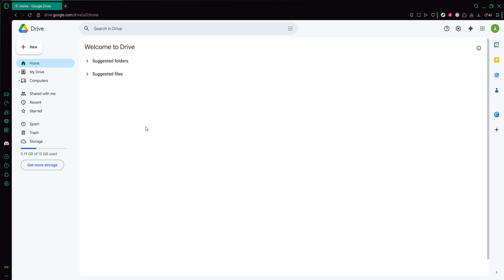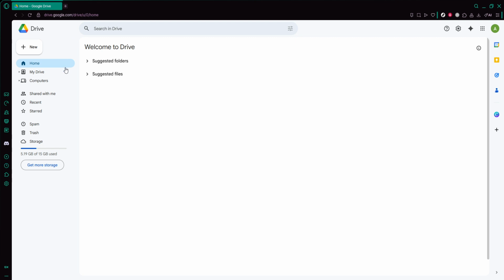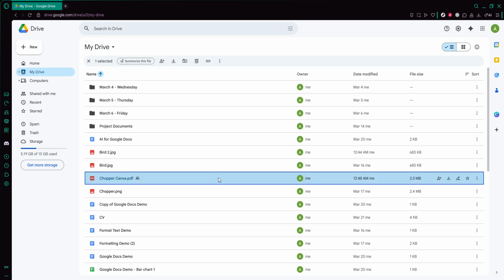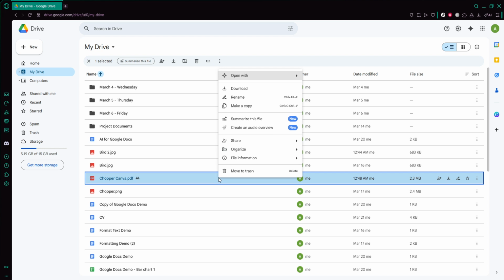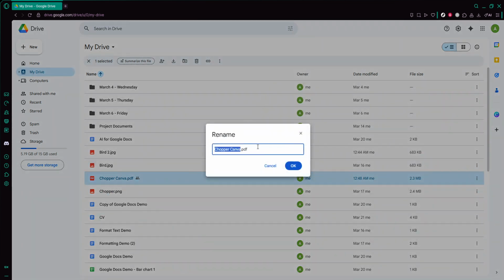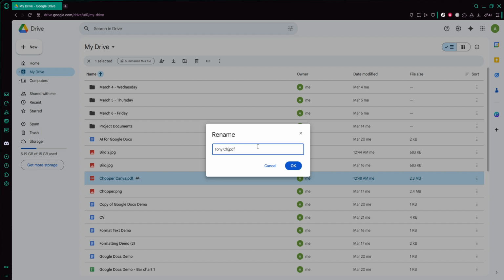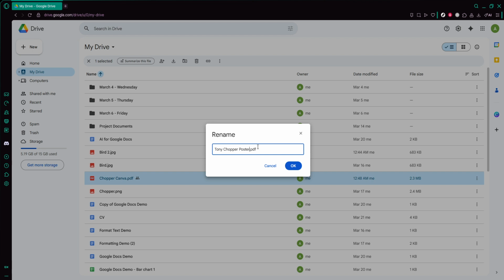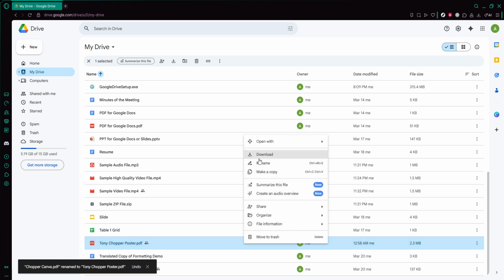How to Rename Files in Google Drive (QUICKLY!!!)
In this professional tutorial, you'll learn how to efficiently rename files in Google Drive, enhancing your file management skills. Whether you're organizing documents for work or personal use, understanding how to rename files is essential for maintaining clarity and accessibility.

Throughout this video, we will guide you step-by-step, showcasing the various methods to rename your files seamlessly. By the end, you'll be empowered to manage your Google Drive more effectively. Watch till the end for insights that can streamline your workflow!